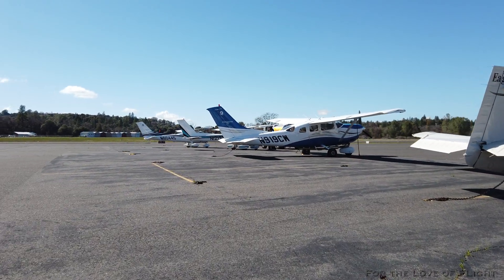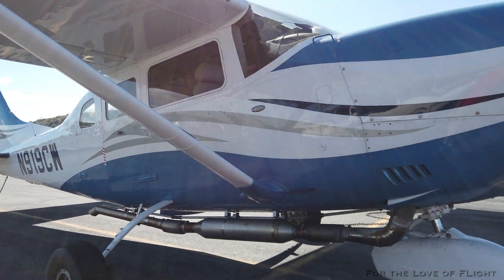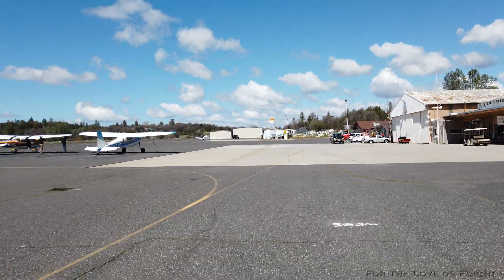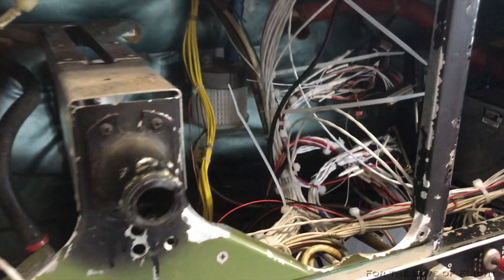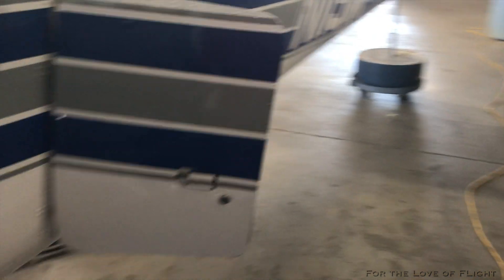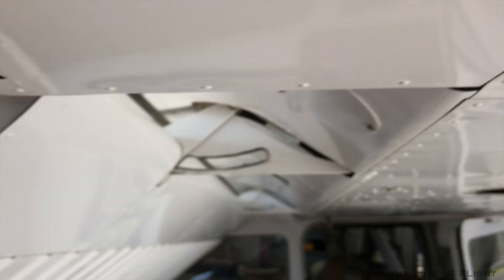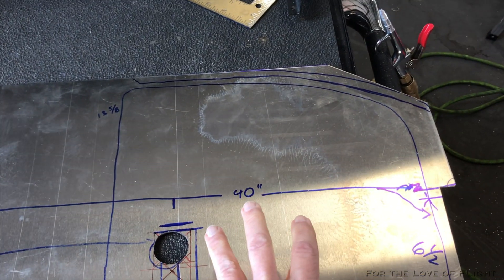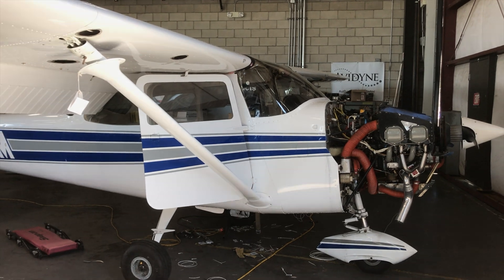Garmin Avionics Upgrade - Part 3 in the series ( I can't wait)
Short vid on the continuing avionics update, they have started getting stoked to complete.